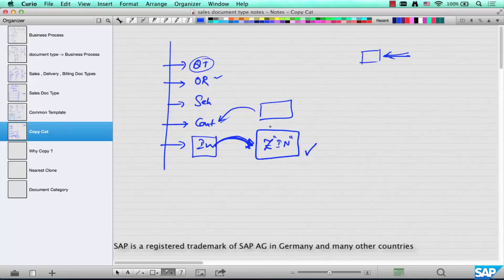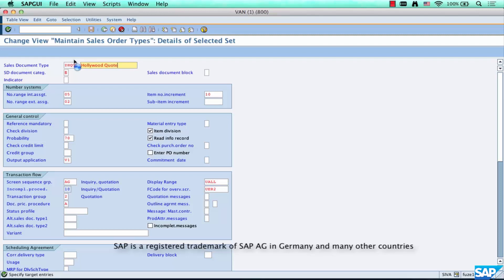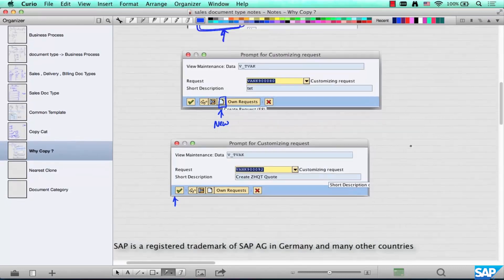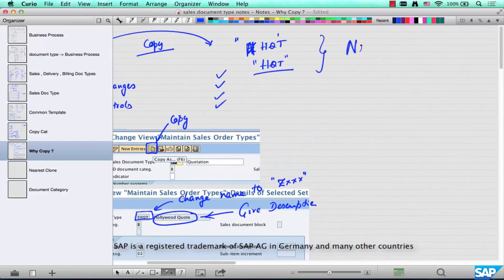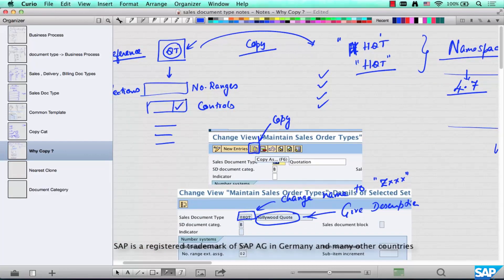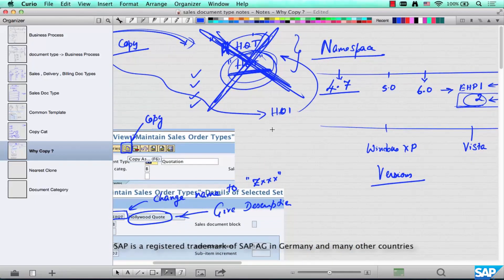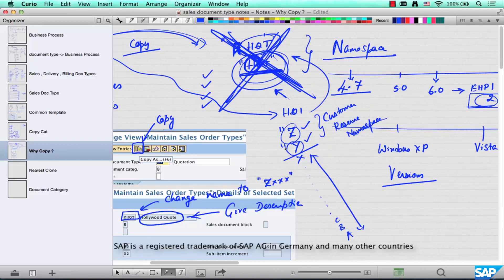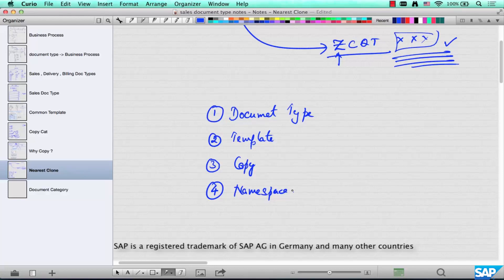39- SAP SD Free Course: copy document types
On the Create document: Initial screen enter the data for the document you want to create. In the Copy from box, enter the data for the source document. If the source document has more than one version and you want to choose the version from a list, enter the special character * in the Document version field.